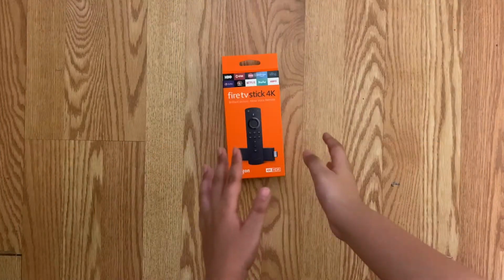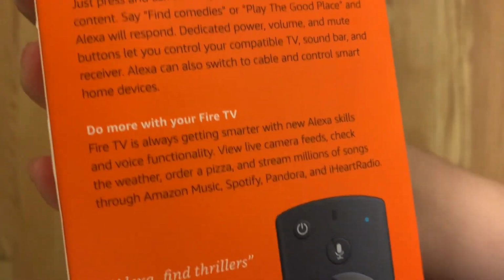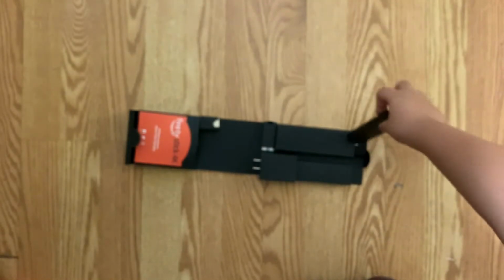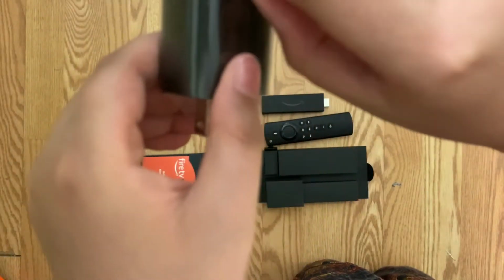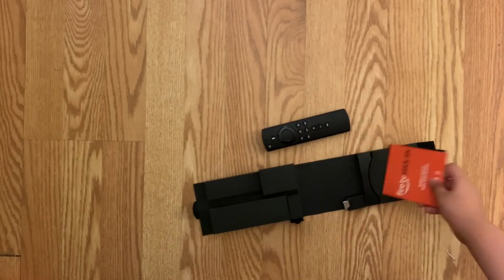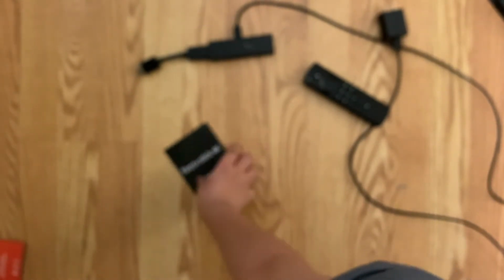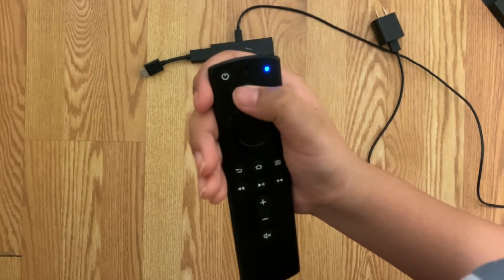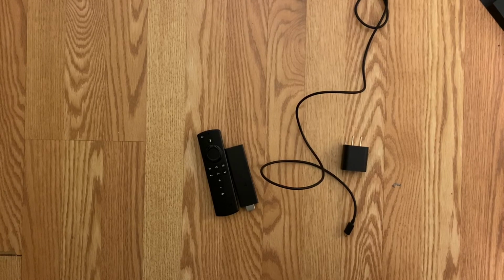Fire TV Stick 4K Unboxing!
Hey, it's The Tech Kid again. Today I am unboxing the Fire TV Stick 4K!
I recently made a website here it is!
If you want to donate to my sister's fundraiser here is the link!
This is The Tech Kid, signing off